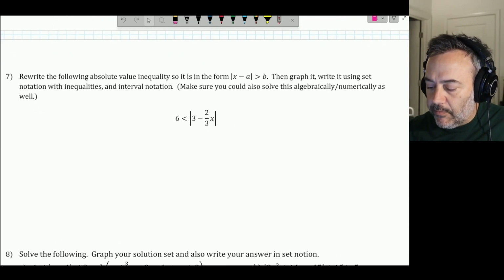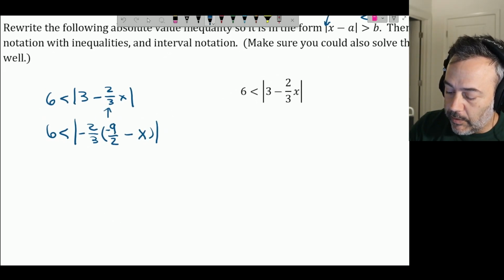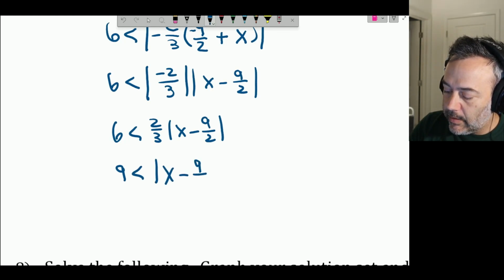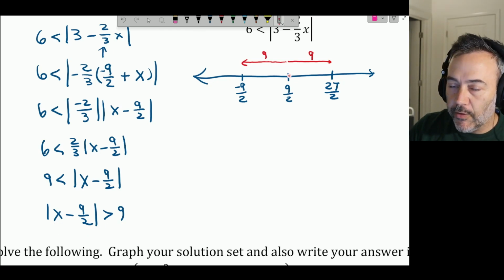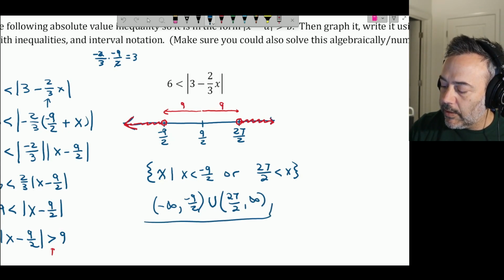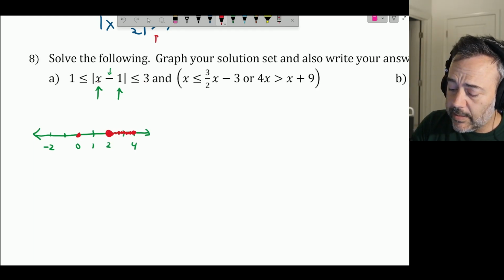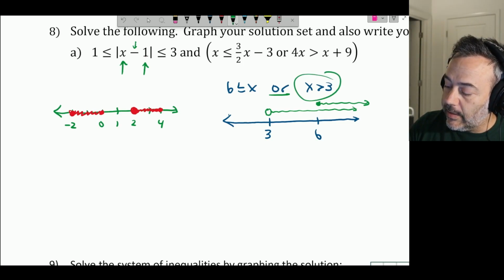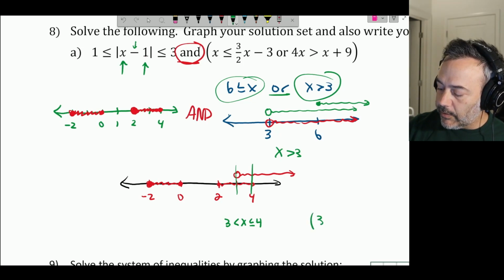Absolute Value Inequalities With a Graphical Approach